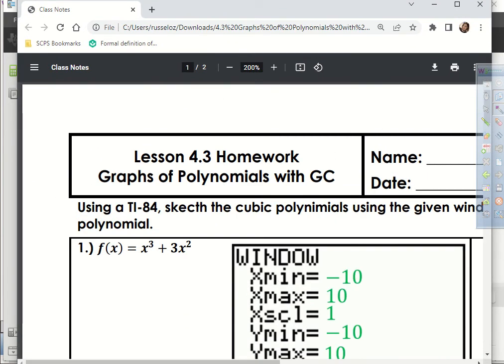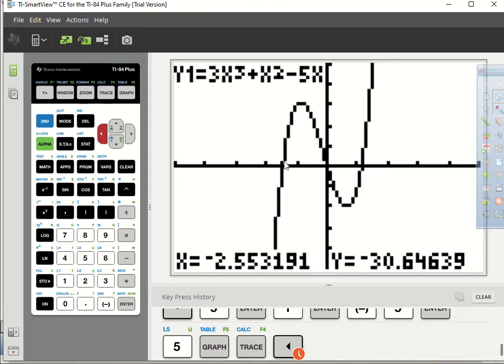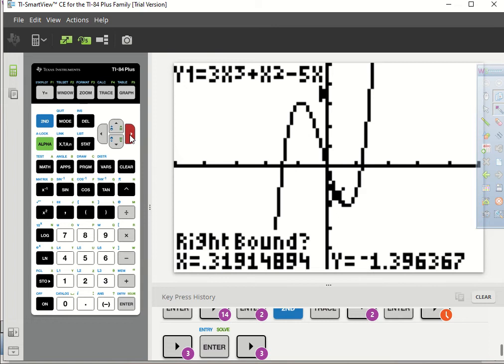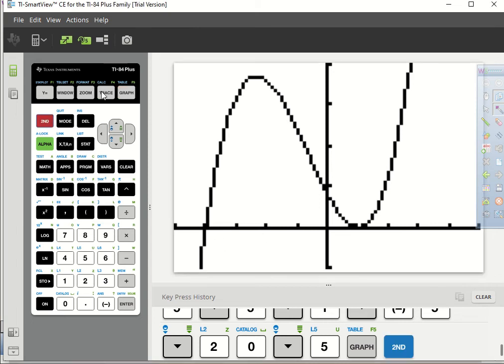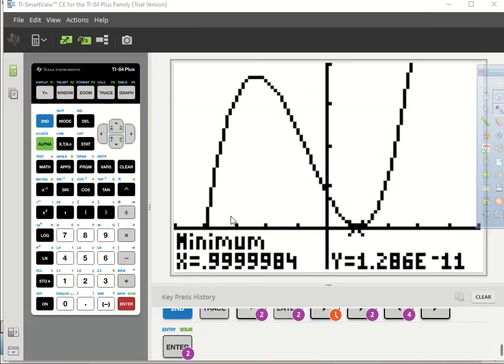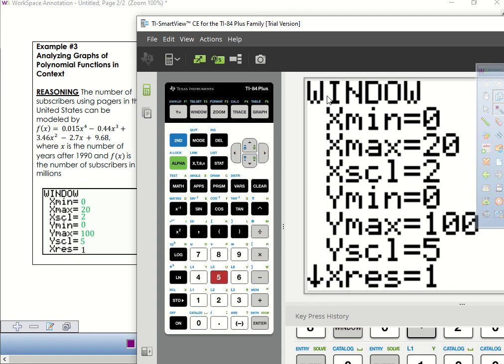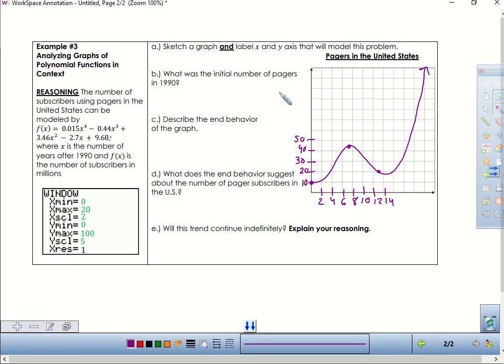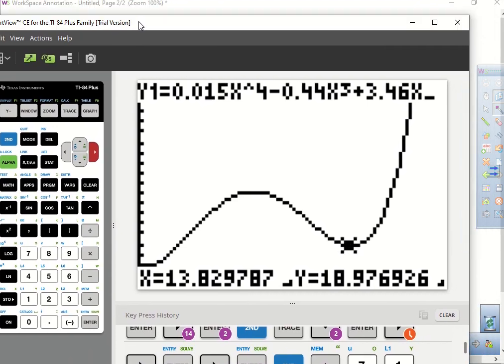Algebra 2H Lesson 4.3